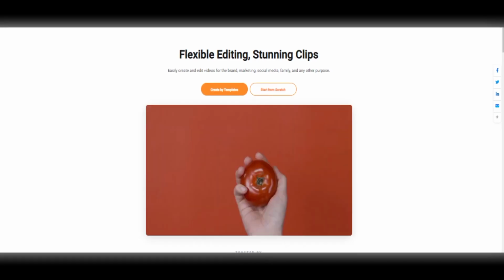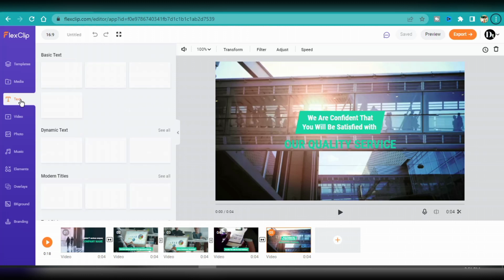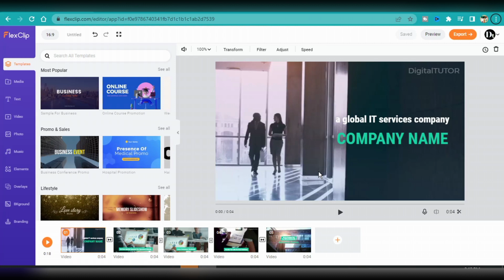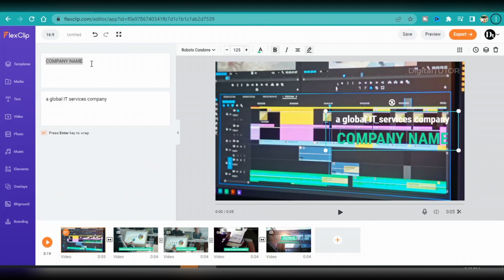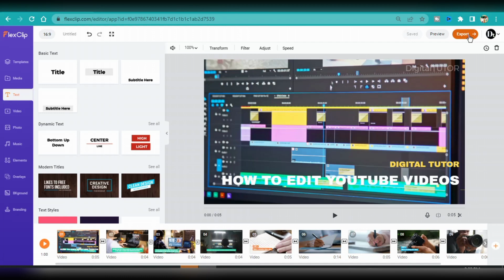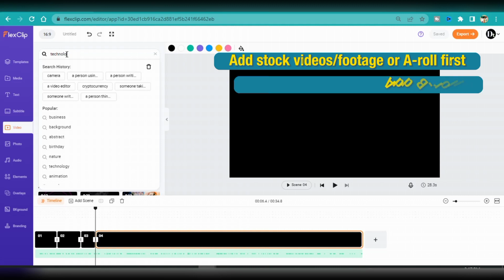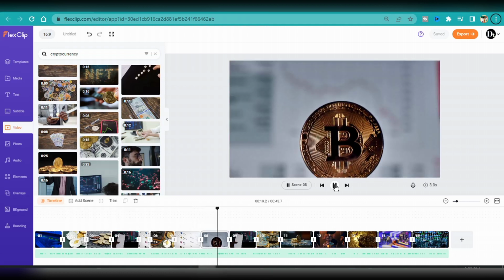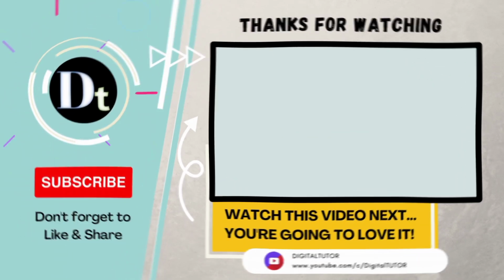How to Edit YouTube Videos with the FlexClip Online Video Editor | Full Tutorial & Demo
In this video I've demonstrated how to edit YouTube videos using the FlexClip online video editor. The FlexClip online video editor is an editing suite that is cloud hosted, which allows you to edit and create any type of YouTube video at all.

This is a full tutorial on how to use the FlexClip online video editor to create content for any social Media platform.
One of the things that makes FlexClip video editor unique is that it has a vast library of creative media and templates, and access to millions of high-quality stock videos and images.

You can use the link below to visit the FlexClip online video editor and sign up for a free account.
AI CONTENT CREATION TOOLS I USE & RECOMMEND
(SAFE FOR YOUTUBE):

  - TIMESTAMPS -
00:00 Intro
00:20 About FlexClip Editor
00:37 The FlexClip dashboard
00:50 The FlexClip Storyboard mode
01:25 The Storyboard Editing Interface and Editing Tools
04:42 Editing a YouTube video in the StoryBoard mode
09:39 My YouTube Video Preview
10:10 Exporting the Video Content
10:27 The Timeline Mode
11:18 The FlexClip Subtitles Tool
12:03 Editing a YouTube Video in the Timeline Mode
15:28 My YouTube Video Preview
15:39 Adding Transitions
16:00 Adding some Finishing Touches to the video
17:06 Exporting the Video
17:25 Conclusion
Links To Resources & Websites Mentioned in this Video:
You can also help us redistribute this content by SHARING to someone you know would find it useful.